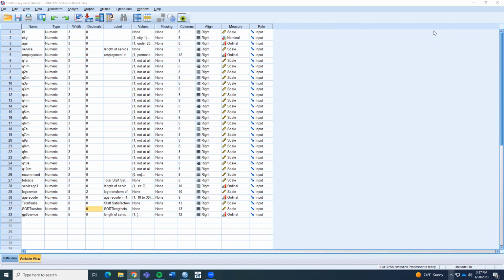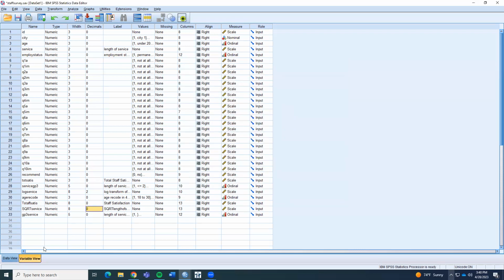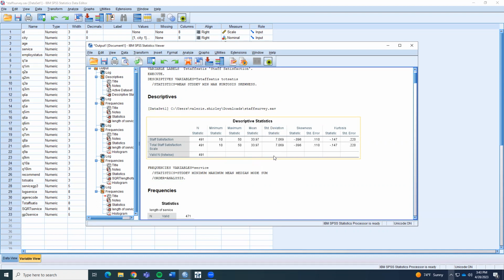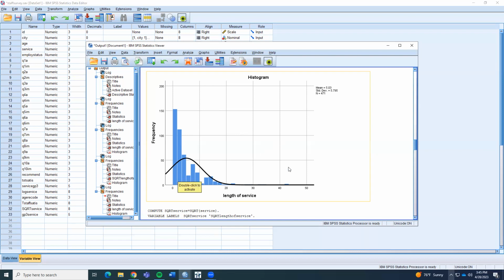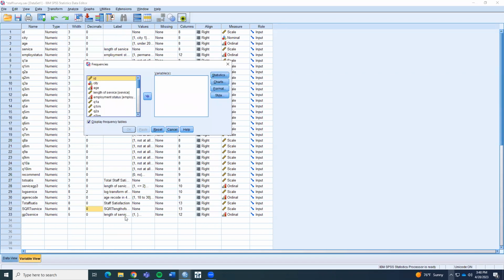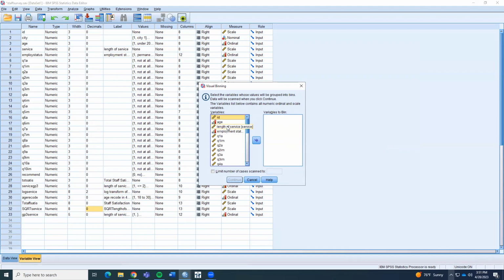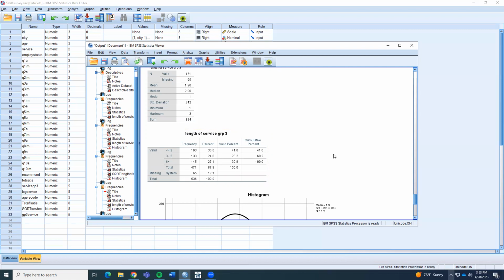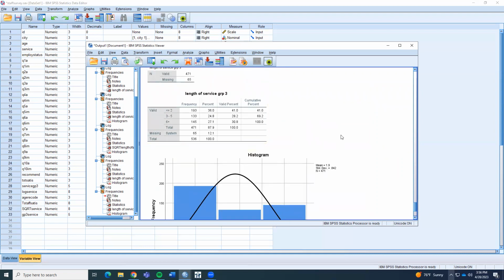Shirley, Manipulating the Data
In this video, I demonstrate several techniques for manipulating data for analysis.